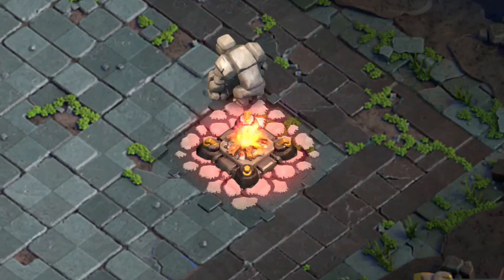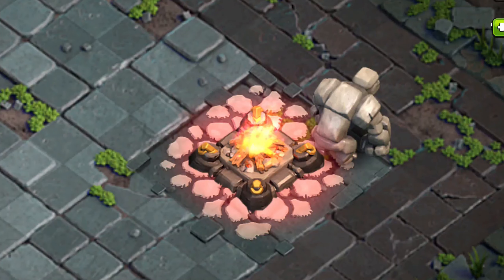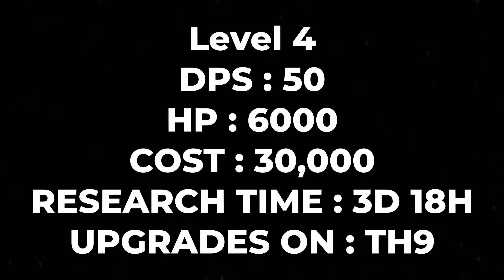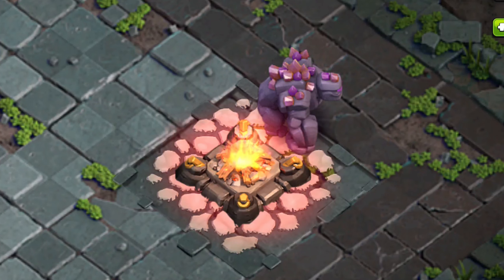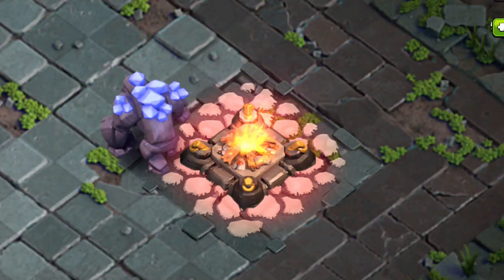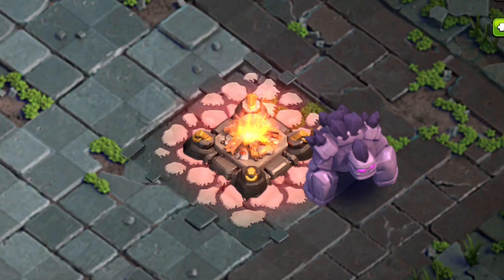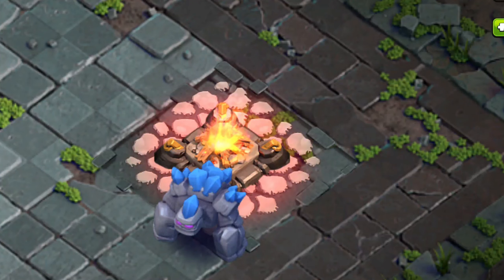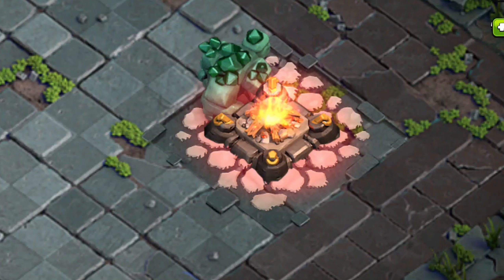Level 1 to MAX Golem Comparison | Animation, Cost, DPS and Time